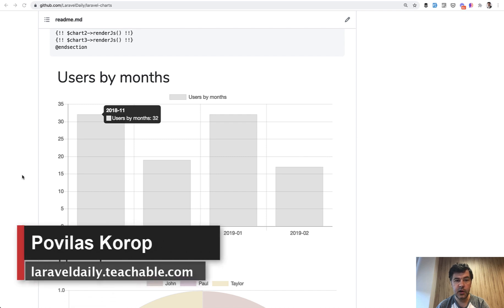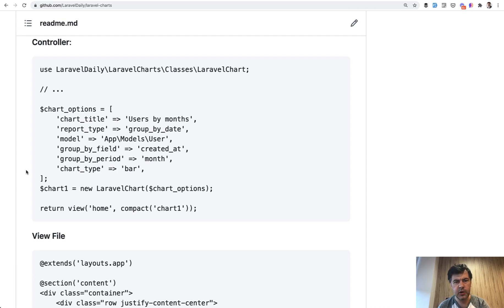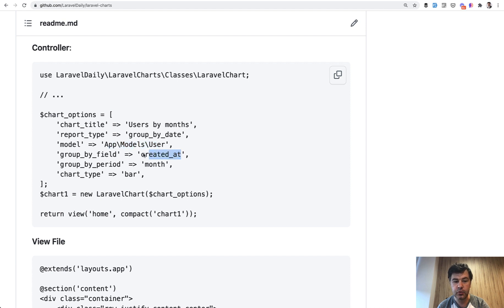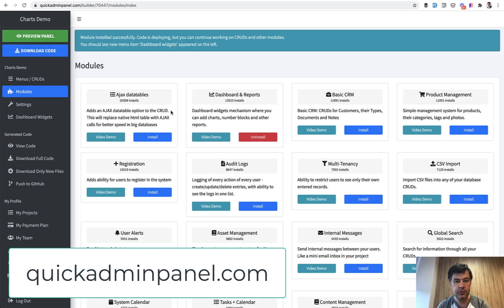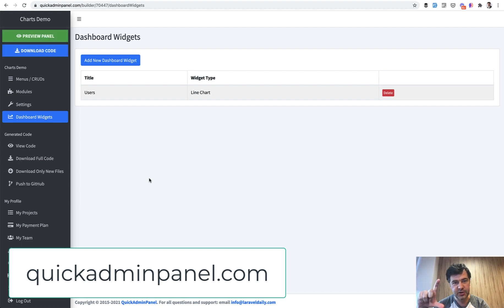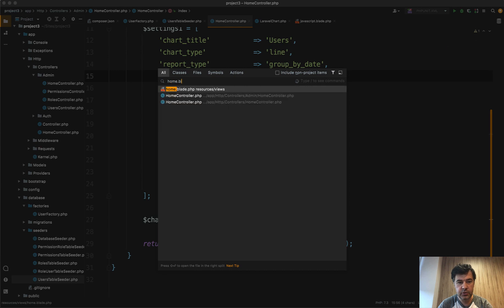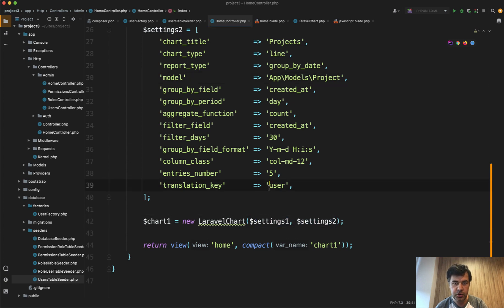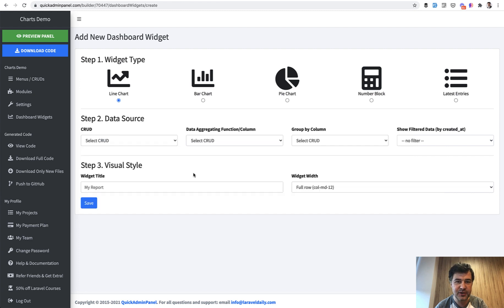Laravel Charts: Our Good Old Package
With the new minor version release of our old Laravel Charts package, I decided to demonstrate it to you, because maybe some of you haven't seen it.